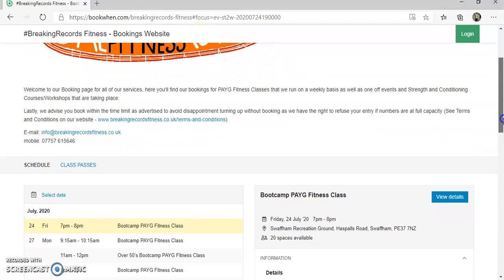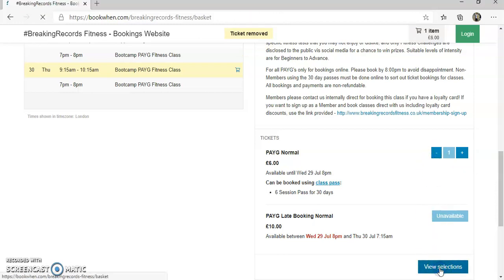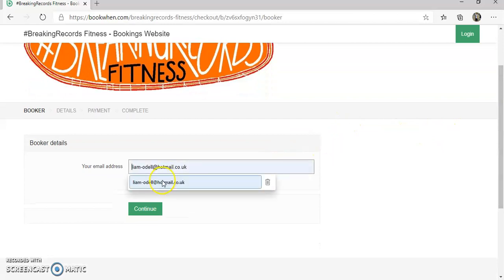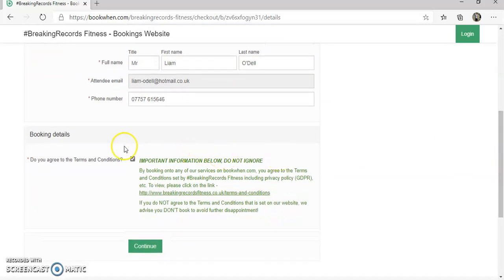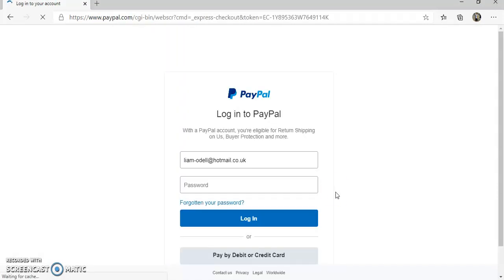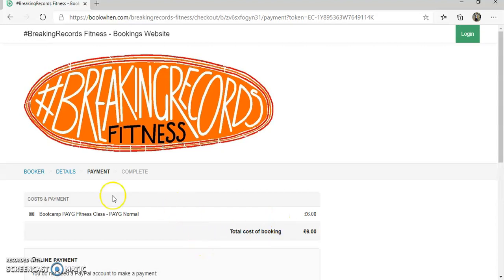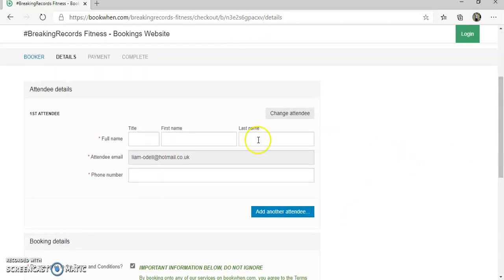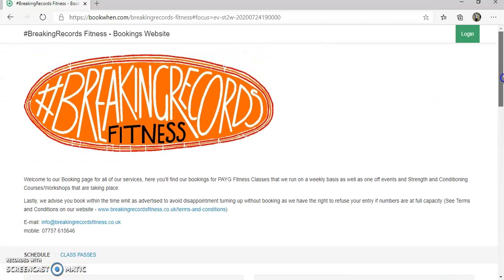Tutorial Guide on how to use the bookwhen online booking platform (part 1 - old)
In this video explains more about a single booking or multiple bookings on PAYG basis.

Old - this is a demonstration of booking online and paying using paypal